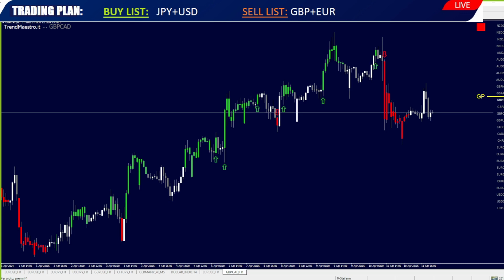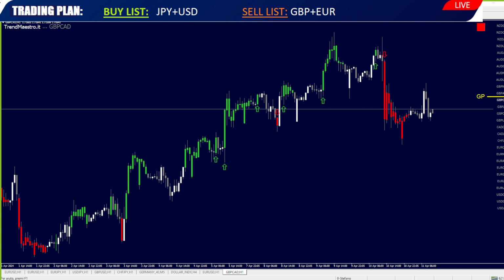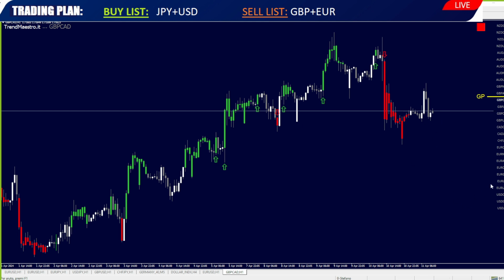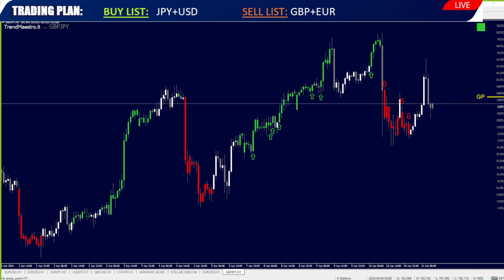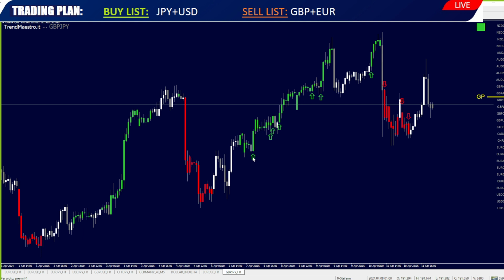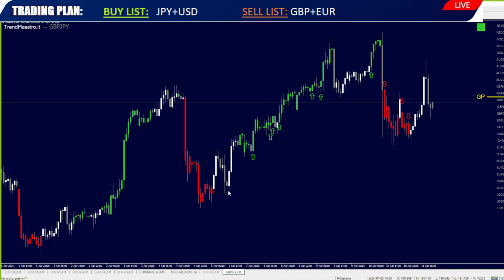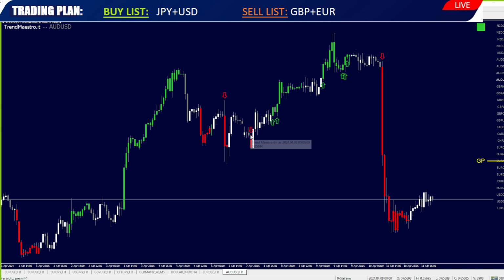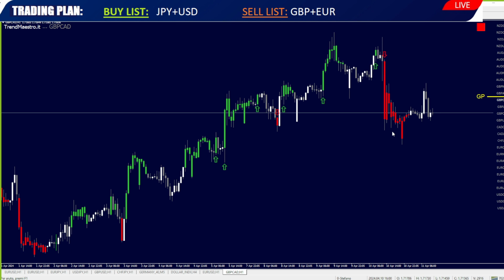TRENDMAESTRO presentation for MT4 and MT5 english language